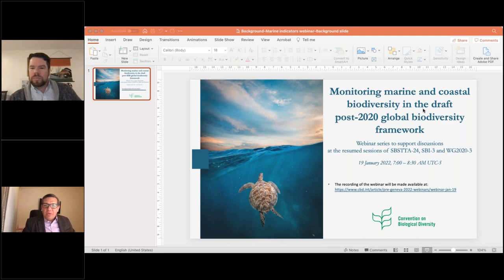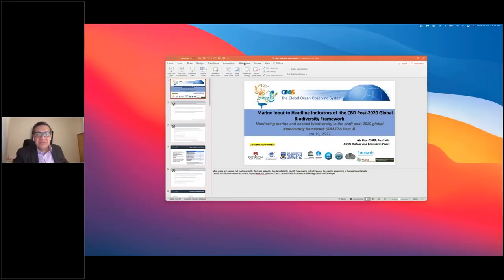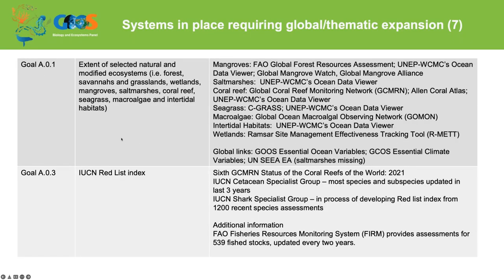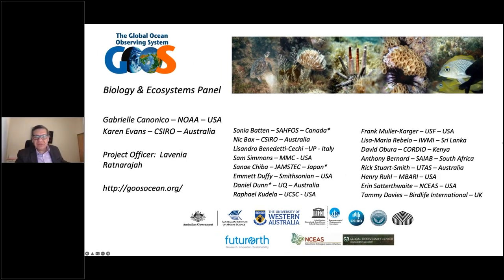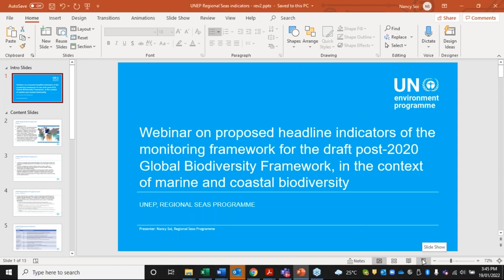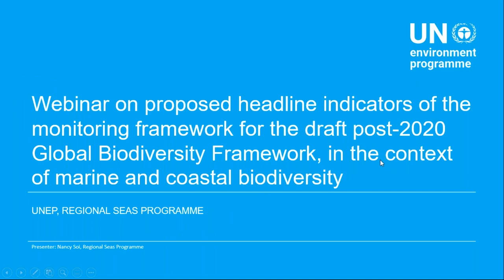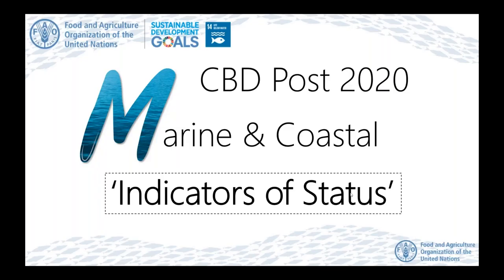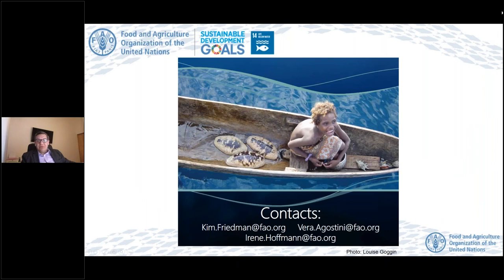Webinar: Monitoring Marine and Coastal Biodiversity in the Draft Post-2020 Framework (SBSTTA Item 3)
This webinar, held on 19 January at 7 a.m. EST, focused on the headline indicators of the monitoring framework for the draft post2020 global biodiversity framework, in the context of marine and coastal areas. It explored and reviewed specific marine and coastal biodiversity aspects of the indicators and the monitoring framework and discussed other relevant existing reporting and assessment processes that could be used to respond to the indicators in marine and coastal areas and contribute to the implementation of the post-2020 framework.

The webinar is part of a series being presented ahead of the resumed sessions of SBSTTA-24, SBI-3 and WG2020-3, to be held from 13-29 March 2022 in Geneva.

Chapters:
0:00 Opening remarks by the SBSTTA Chair
4:16 Introductory remarks by the CBD Secretariat
12:49 Presentation by CISRO